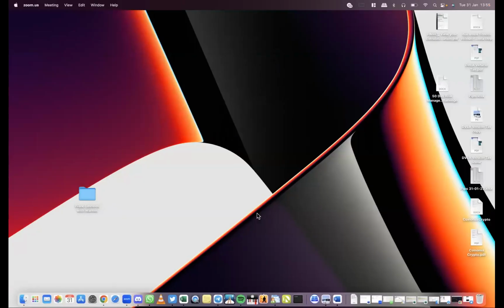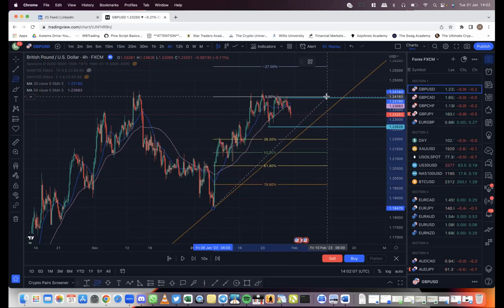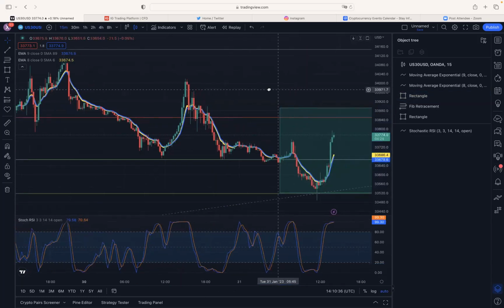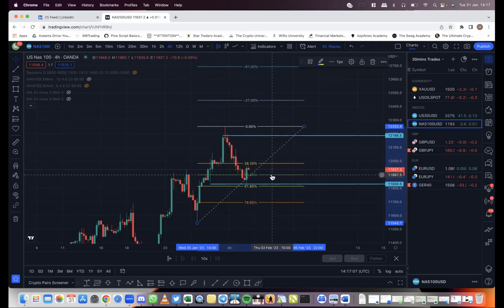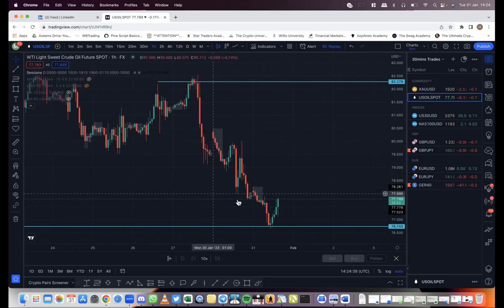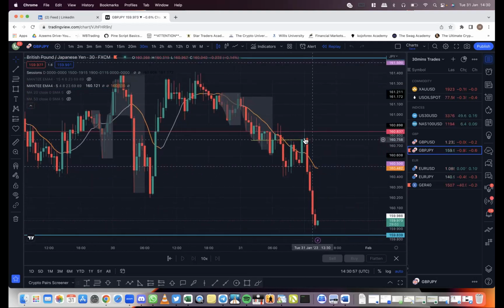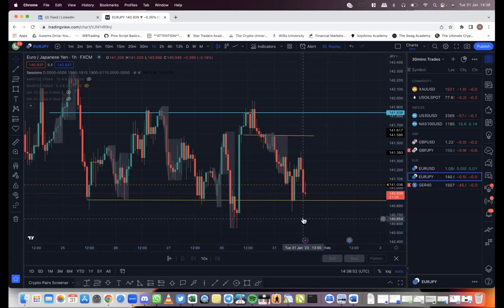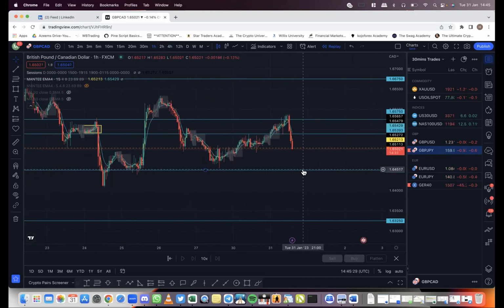Meeting With Ismail 31 01 2023